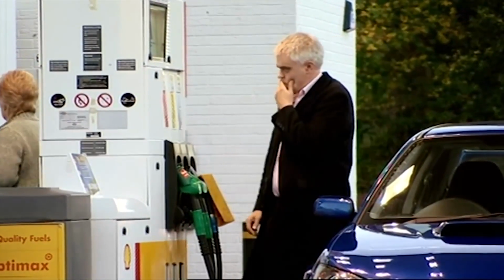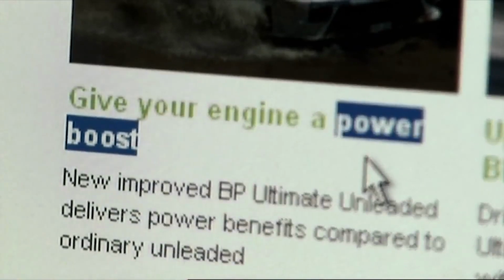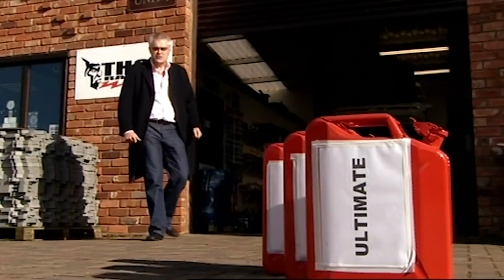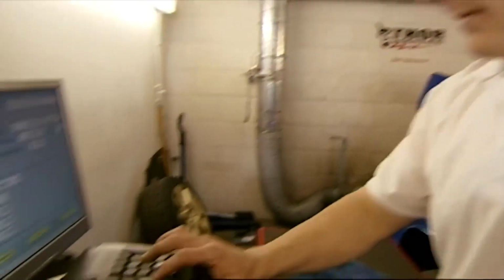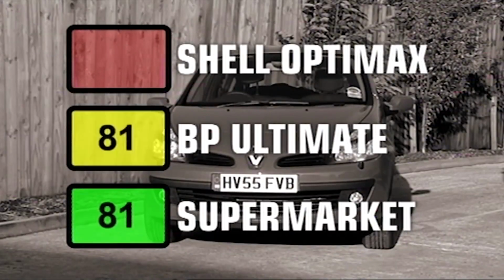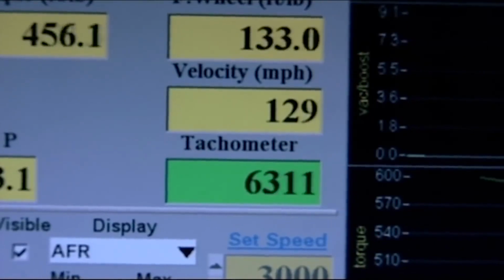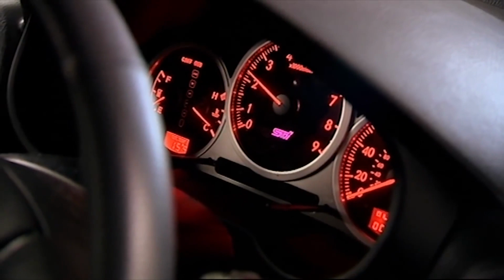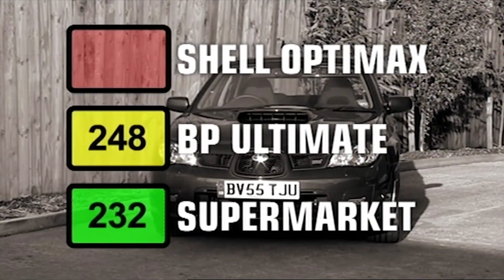Do performance fuels really work? | Fifth Gear Classic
Taken from Series 8 of Fifth Gear, first broadcast in 2005, Jon Bentley tests a range of performance fuels to see if they really do work.